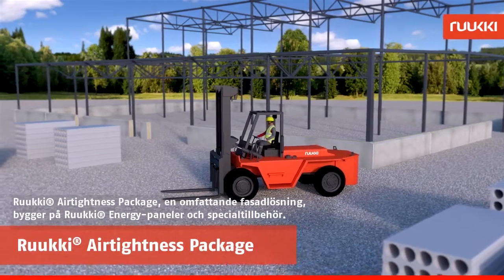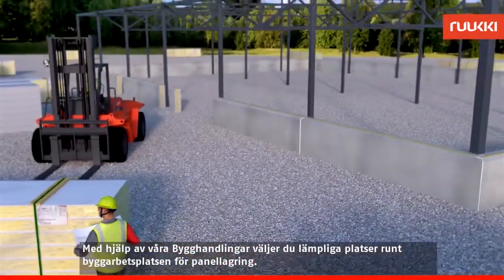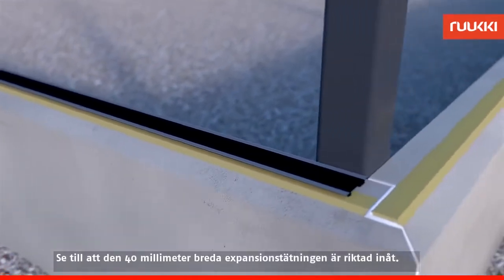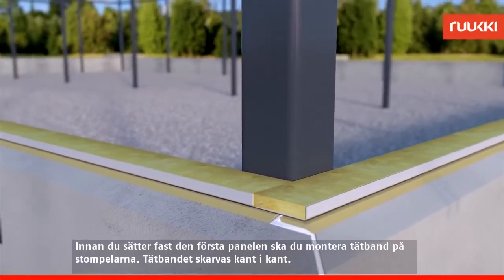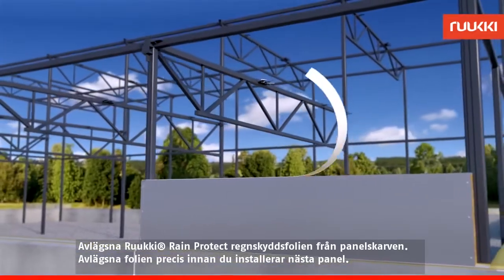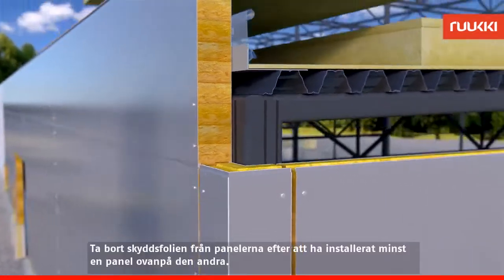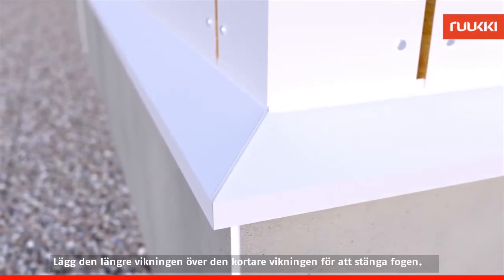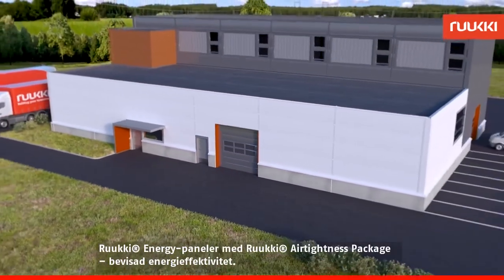SE_Ruukki® Airtightness Package - installationsavisning